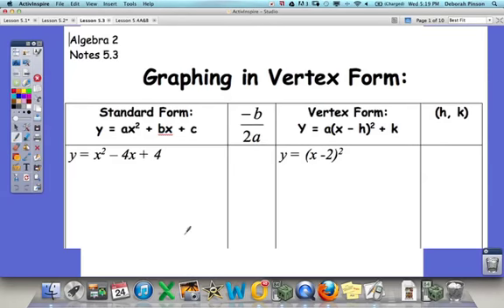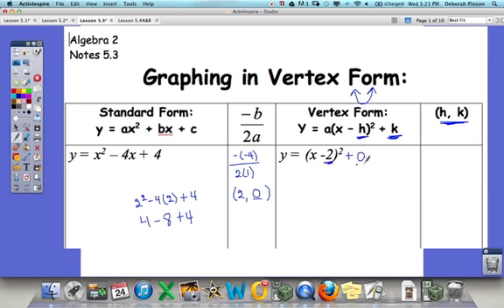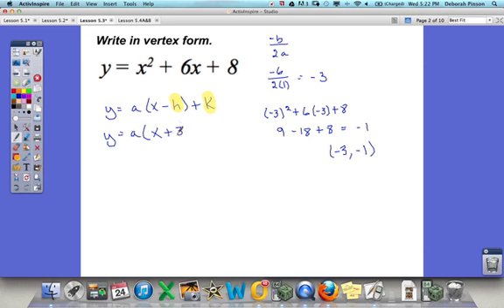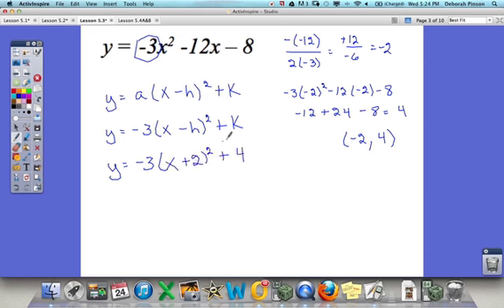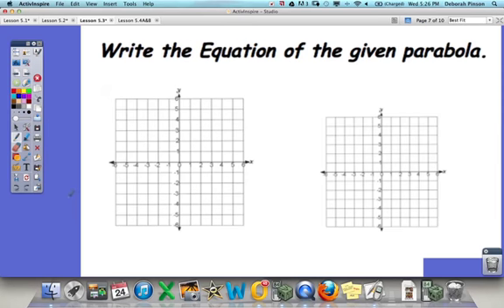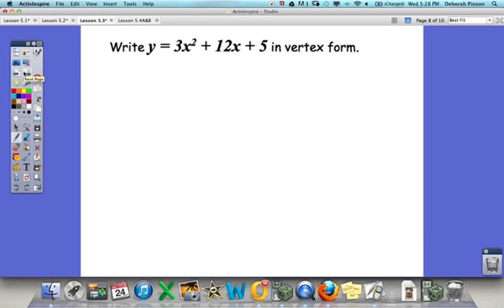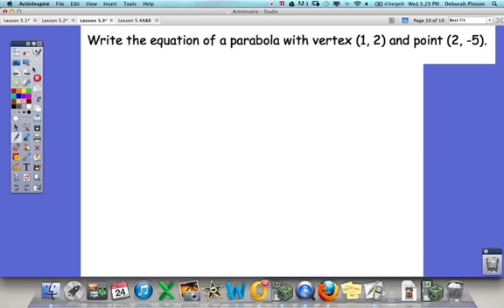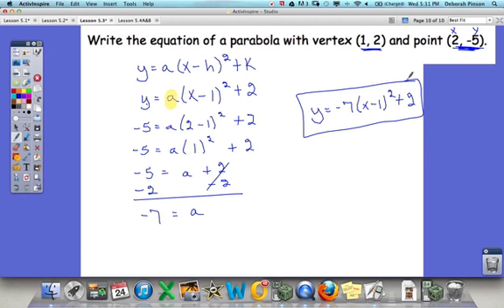Alg 2 Podcast 5 3 s